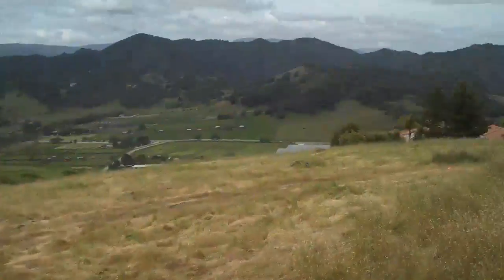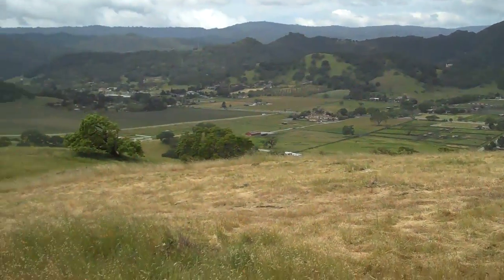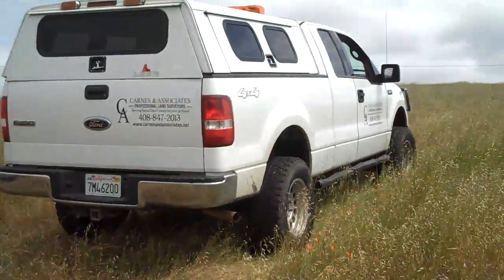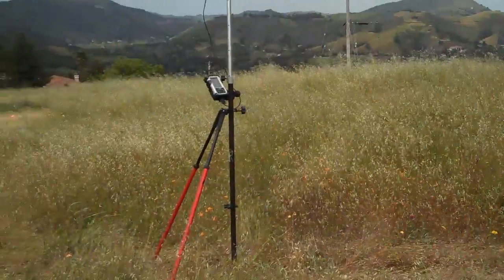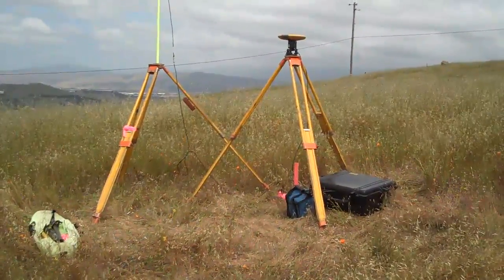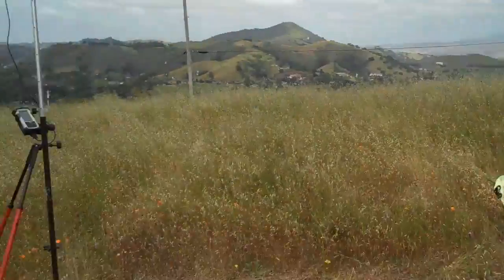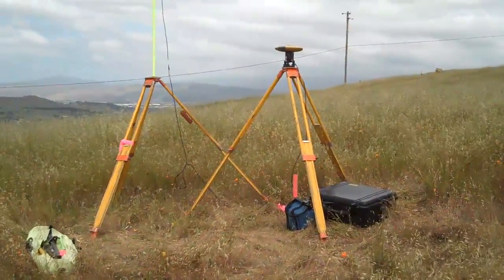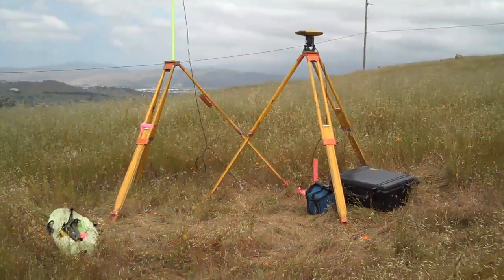Carnes & Associates GPS Surveying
GPS Surveying is a fairly new technology. It's been around for about the last 15-20 years. In the Land Surveying field GPS, Global Positioning System, has been an excellent new tool to speed up the Land Surveying process. It has allow us to be more efficient and more accurate in the process of Land Surveying. We can get the work done quicker and with 1 person instead of 2 people. And in most cases pass on the saving to our customers.
Carnes & Associates is a Land Surveying company, that has been in serving the Santa Clara County for over 30+ years. We are the leaders of experience and cutting edge technology in the field of Land Surveying.